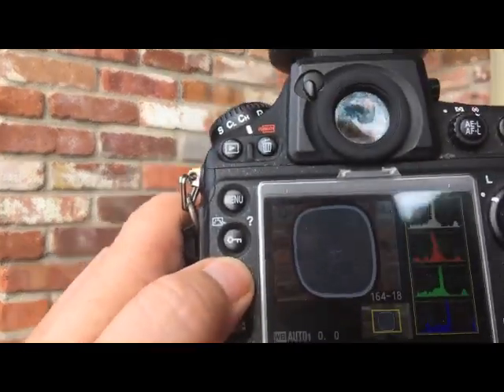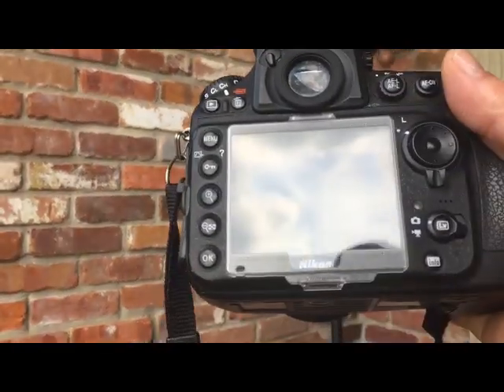Employing the methodology.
First you learn the theory.

Then you learn to implement it.

It goes pretty fast, once you undertand it.